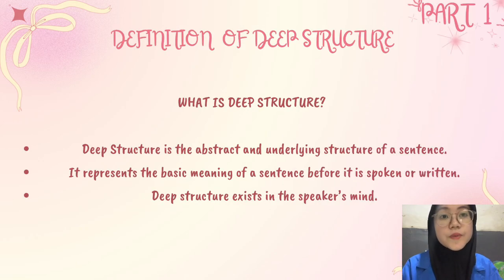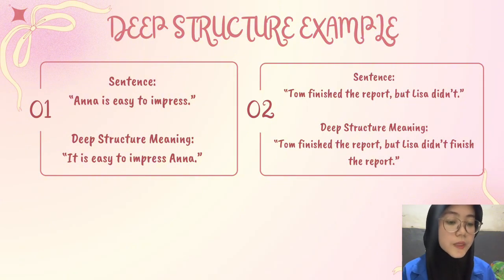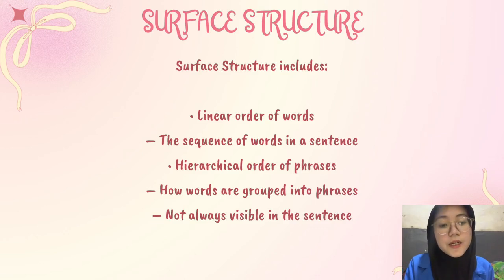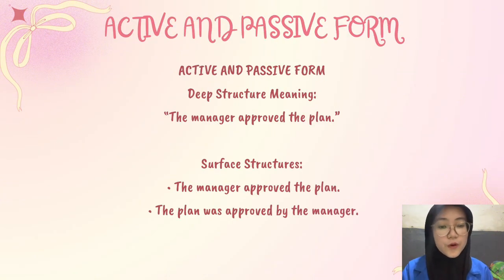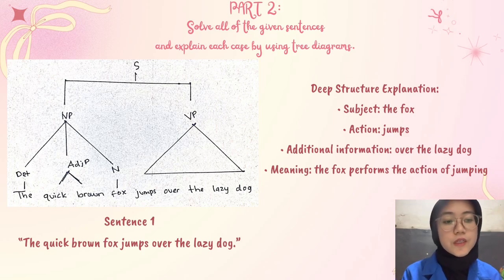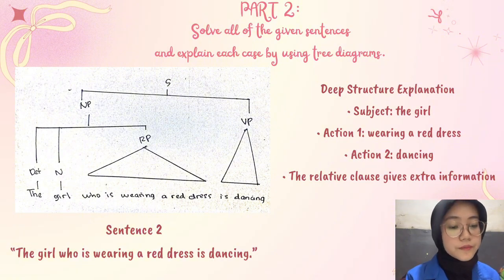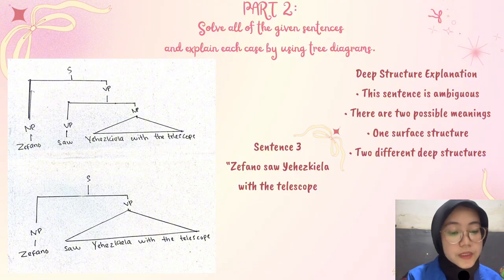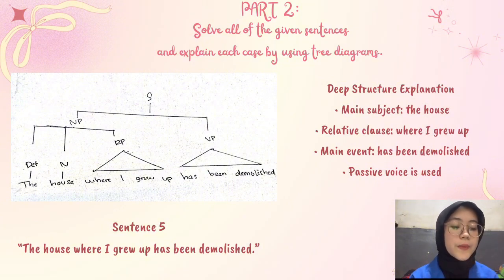Project II: SYNTAX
🎓 Presented by:
Fera Fitri Fauzi
Student ID: 33230023
Class: 33.5A.07
Course: Syntax

Hello everyone! 👋🏻
My name is Fera Fitri Fauzi, this video is a presentation of a Project II Syntax.
The presentation covers:
Part 1: Presentation
*   Topic 1: Deep Structure
*   Topic 2: Surface Structure
Part 2: Solve all problems and explain the sentences using the tree diagram.